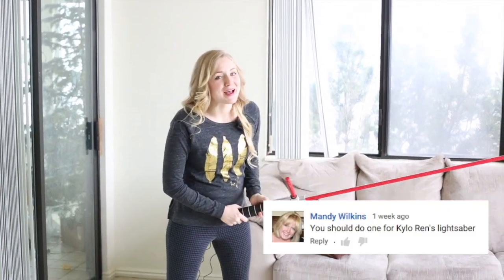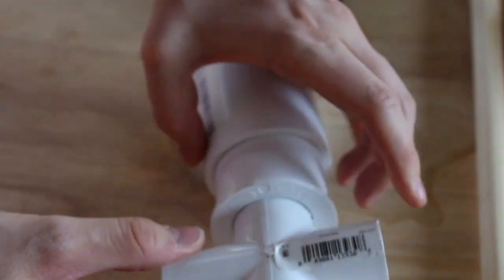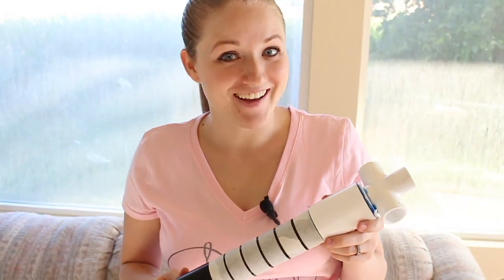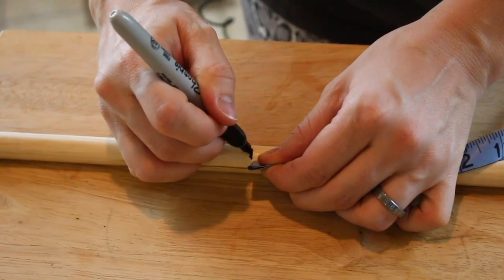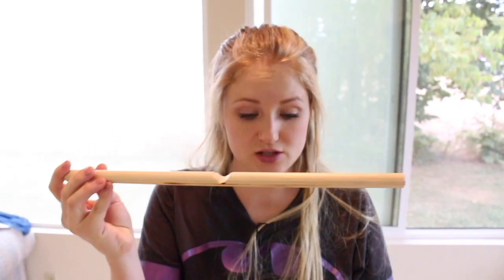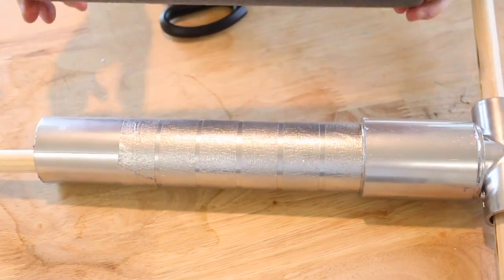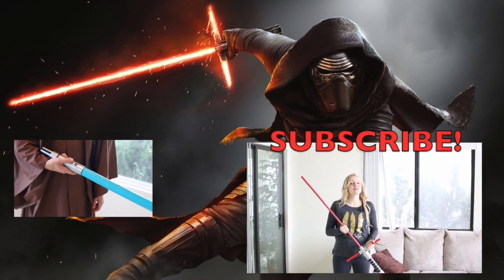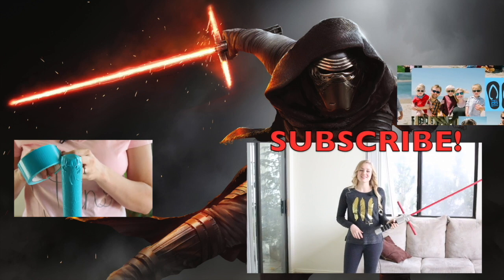How To Make Kylo Ren's Crossguard Lightsaber!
After making the original lightsaber tutorial and they Rey costume tutorial, I have had many requests for the Crossguard lightsaber!